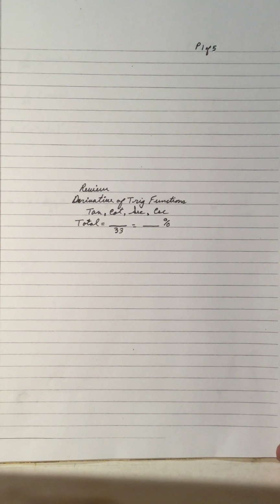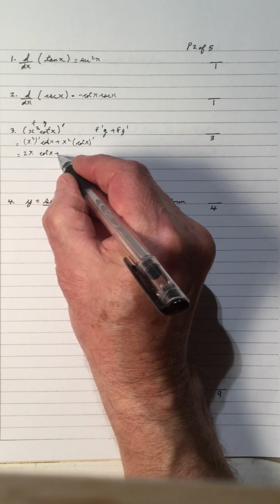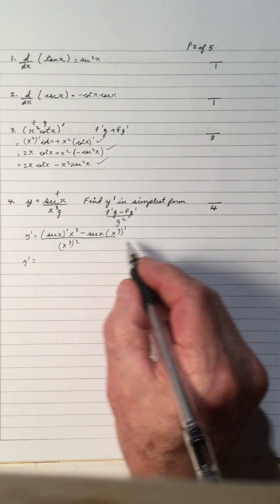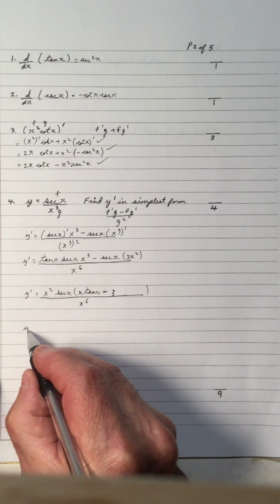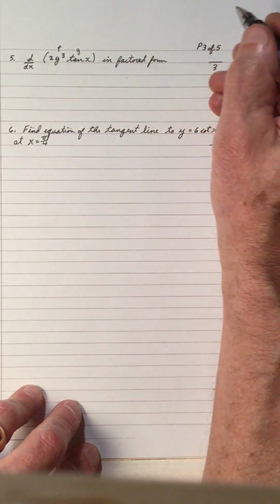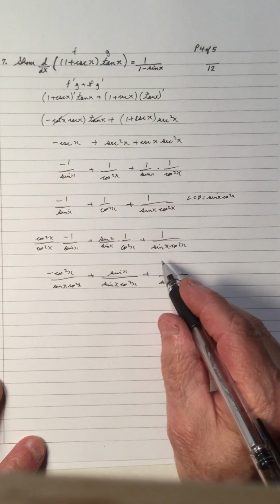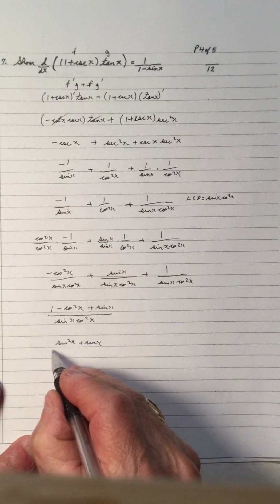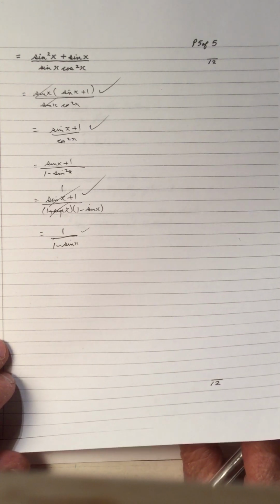Review - Derivative of Trig Functions - Tan, Cot, Sec, Csc